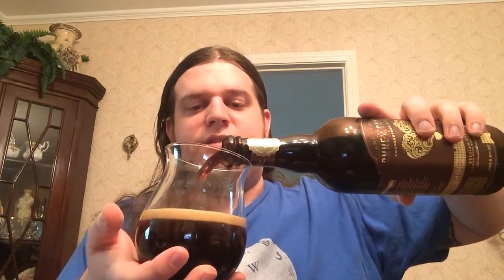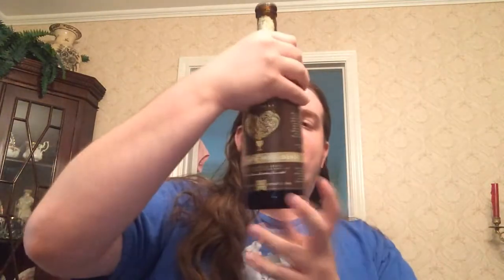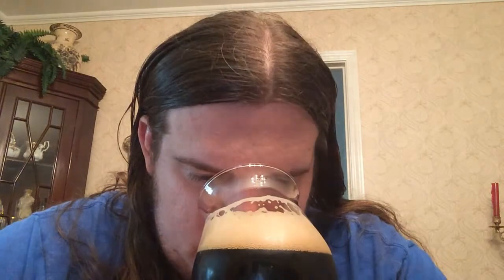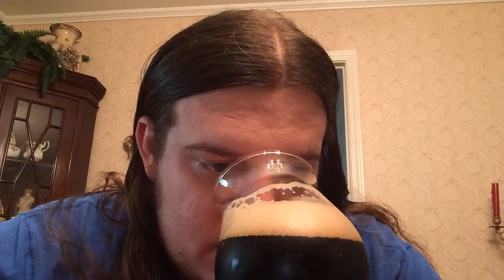Beer Review #83 - Ommegang Chocolate Indulgence